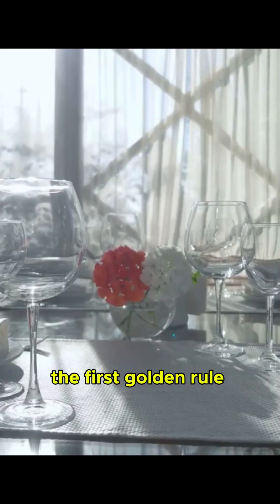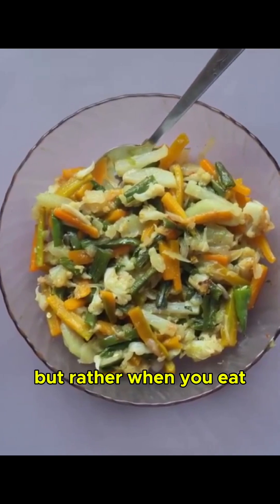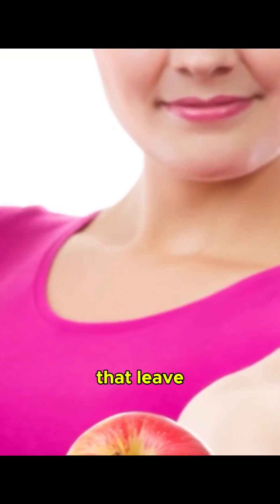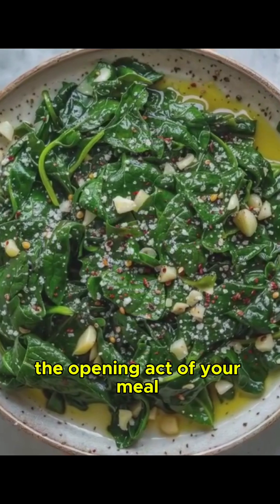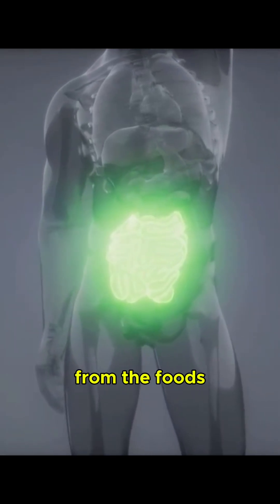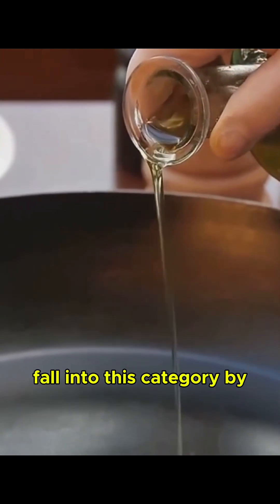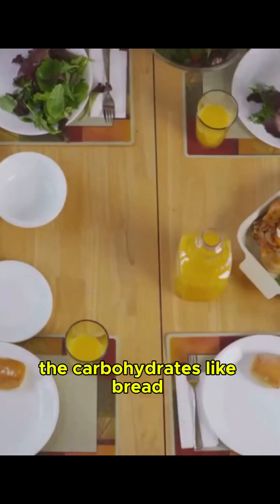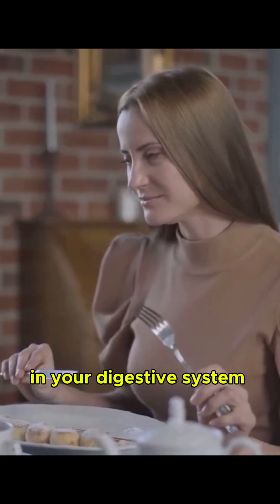The Best Order to Eat Your Food for Stable Bl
One of the most effective yet simple strategies for managing blood sugar is to eat your food in the right order, not necessarily change what you eat. This approach flattens post-meal glucose spikes and reduces energy crashes and cravings. The recommended sequence begins with fiber-rich foods, especially non-starchy vegetables like salads or leafy greens, which create a barrier in the gut that slows glucose absorption. Next, proteins and fats—such as chicken, eggs, tofu, nuts, and olive oil—help further stabilize blood sugar. Only after these should you eat carbohydrates like bread, pasta, rice, or desserts. By placing carbs at the end of the meal, their glucose impact is significantly reduced, thanks to the earlier fiber, protein, and fat. This mindful eating order turns your meals into a natural glucose management tool, helping to maintain consistent energy and curb sugar cravings—without needing to remove your favorite foods.